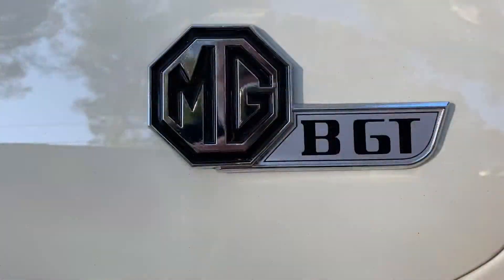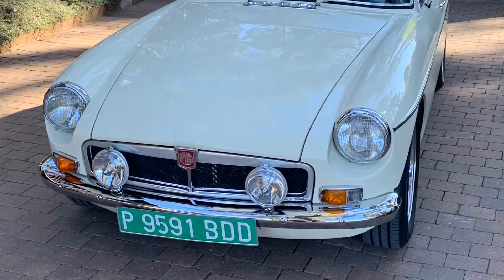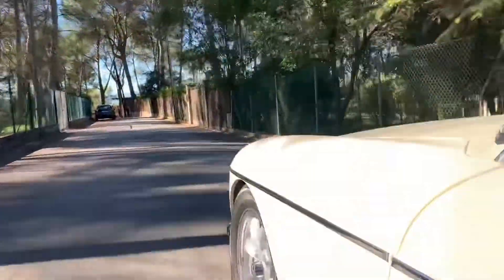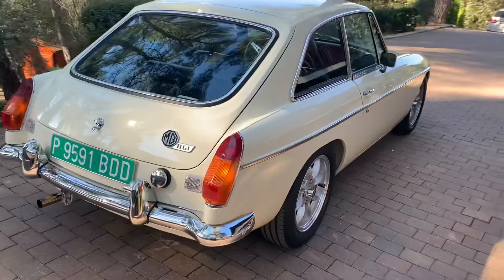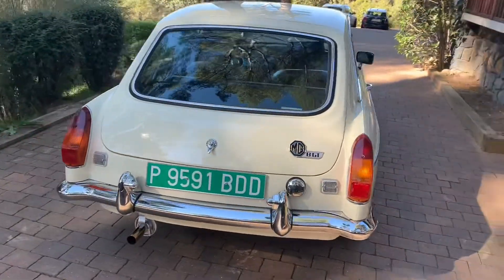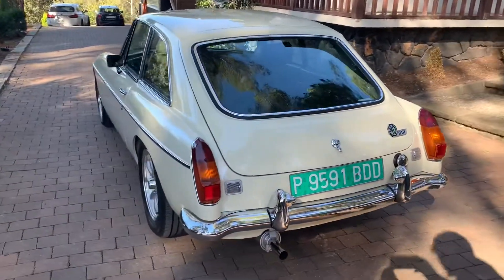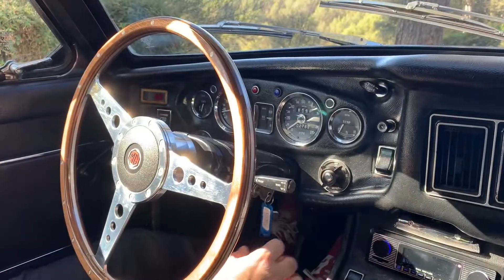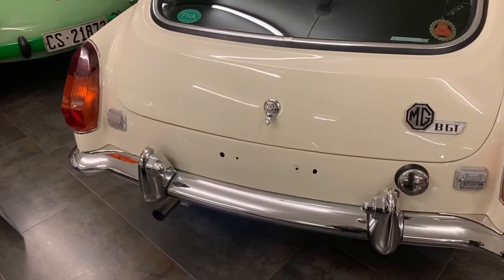MG B GT finished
MG B GT ya matriculado.